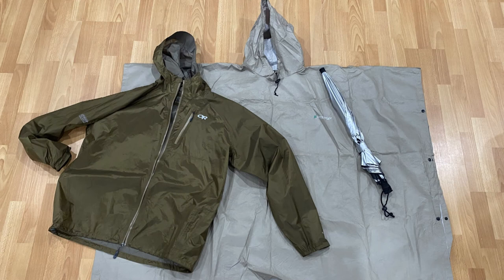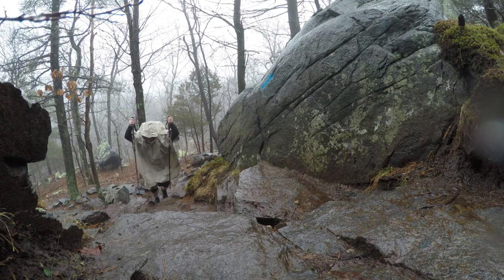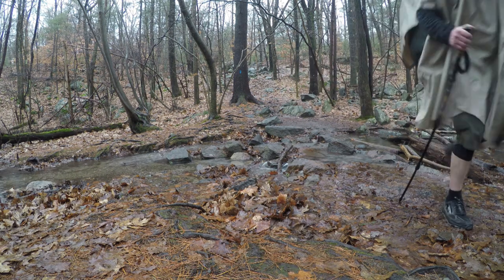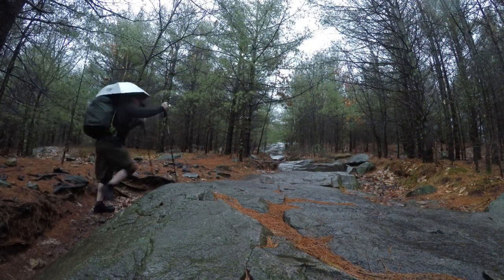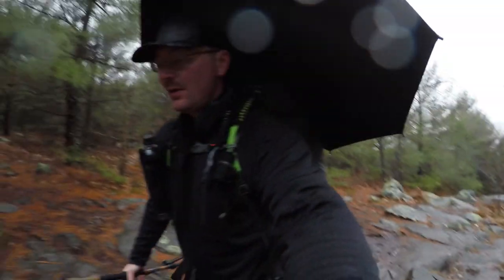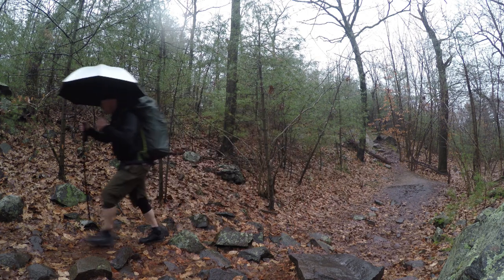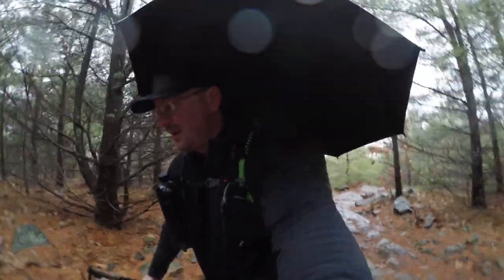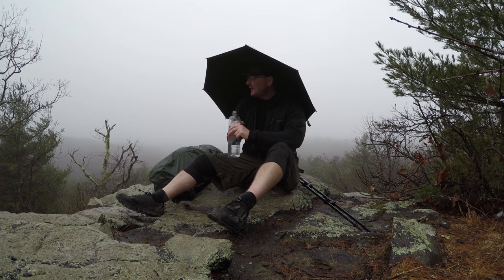Rain Gear Options For Backpacking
Six Moon Designs Silver Shadow Umbrella + Gossamer Gear Umbrella Clamp
Frogg Toggs Poncho
Outdoor Research Helium II Rain Jacket